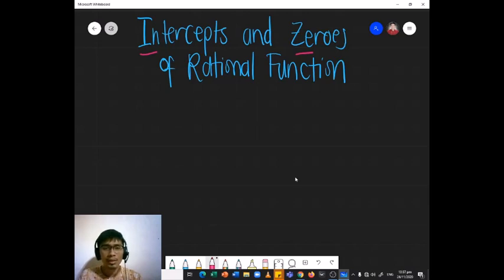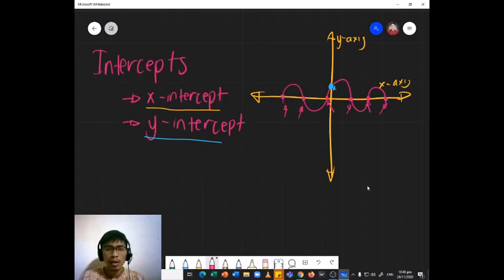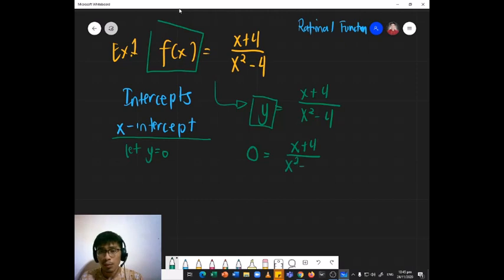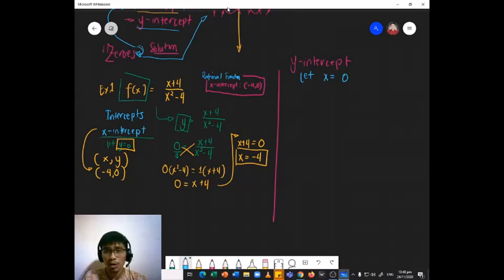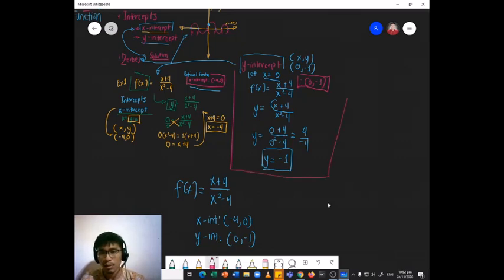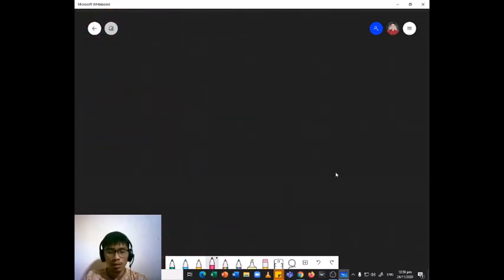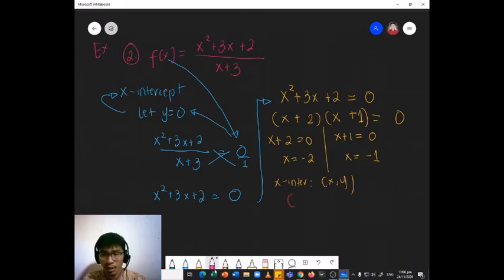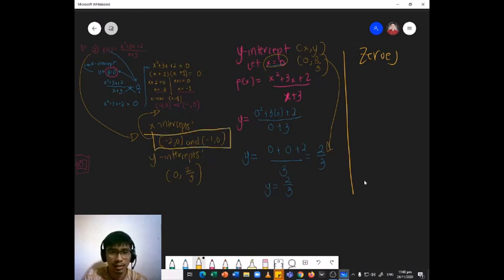Intercepts and Zeros of Rational Functions